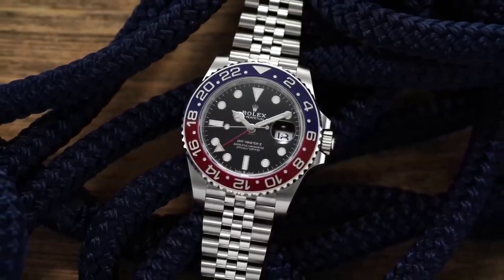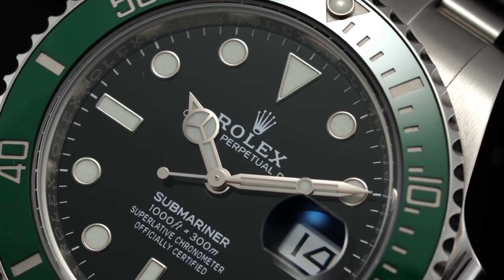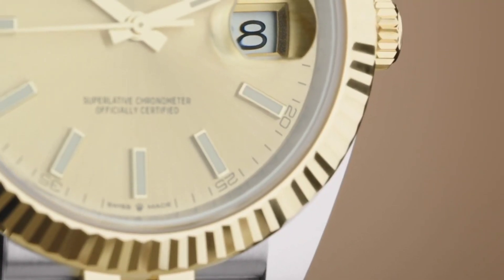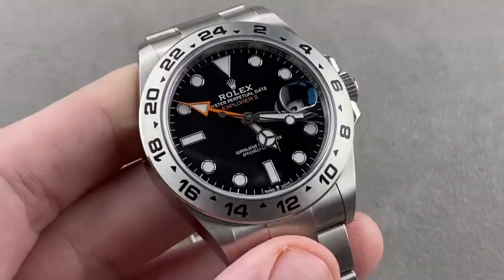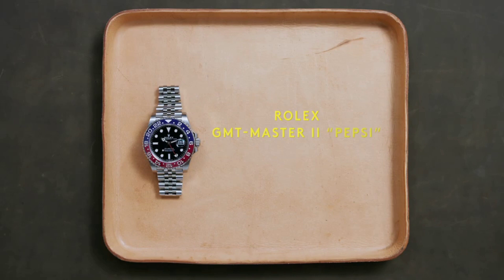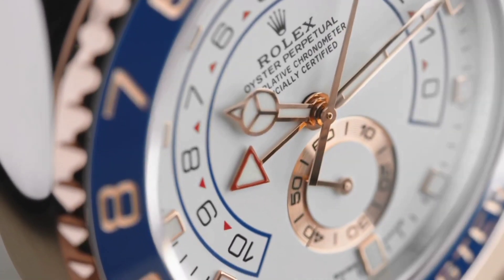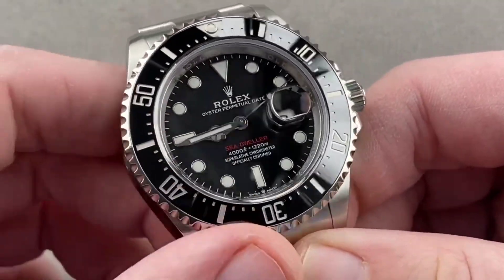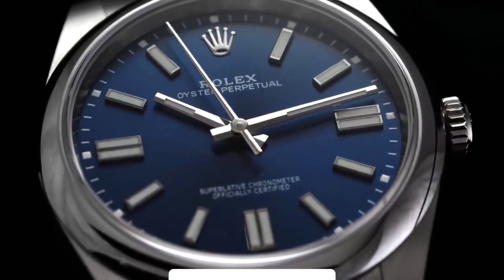10 Rolex You Should INVEST In 2024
Rolex watches are some of the most iconic and iconic watches in the world. As the world's leading luxury watch brand, Rolex knows a thing or two about making watches that are good investments.

In this video, we're going to share with you 10 Rolex watches that we think are good investments for 2024. From the Rolex Datejust to the Oyster Perpetual, these watches are sure to make a statement and help you take your style up a notch!